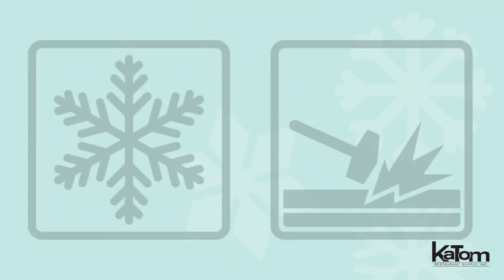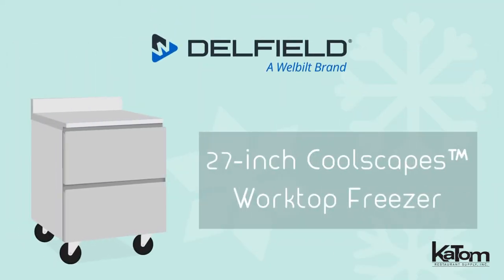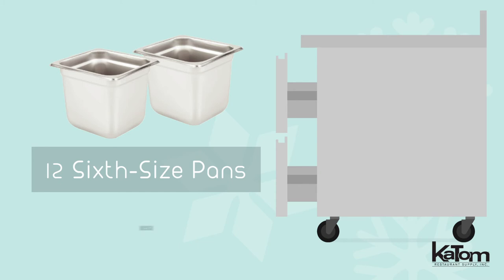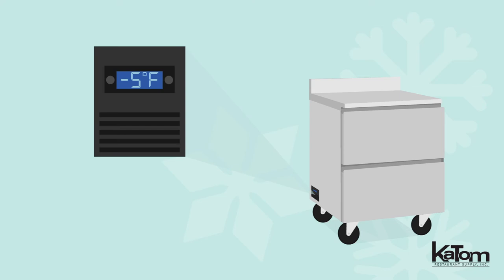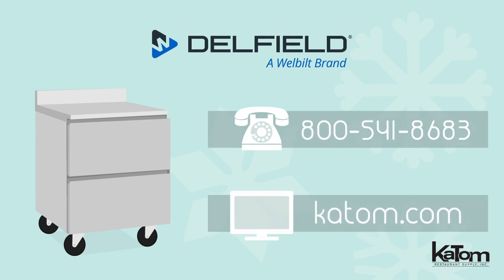Delfield Coolscapes™ 27-in. 2-Drawer Worktop Freezer (GUF27BP-D)